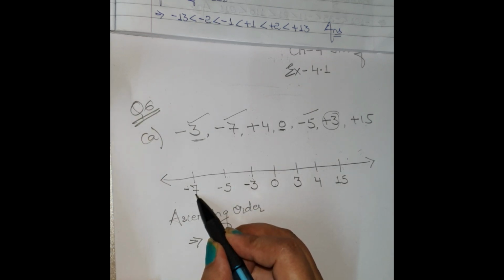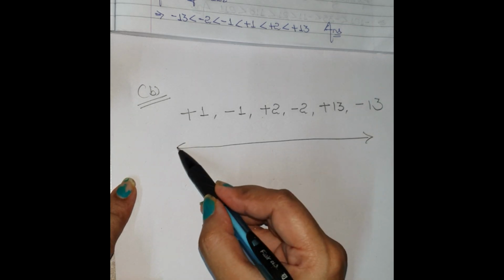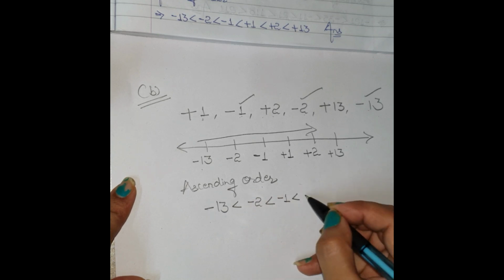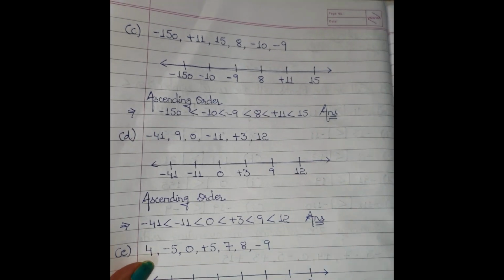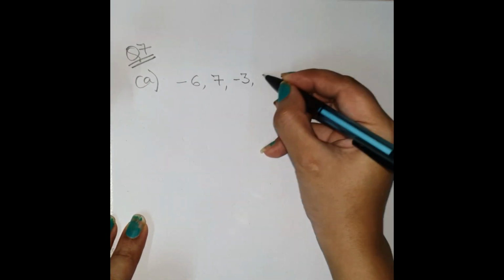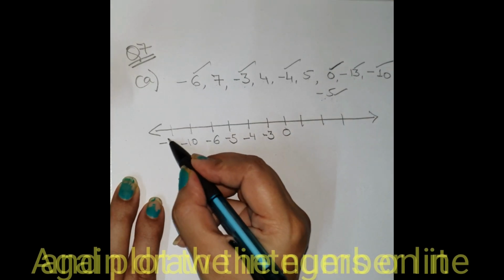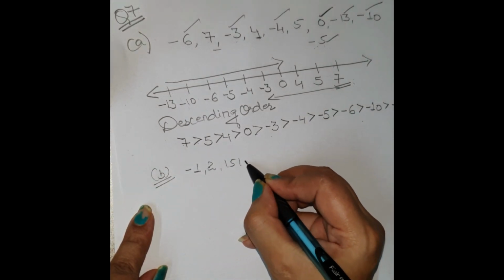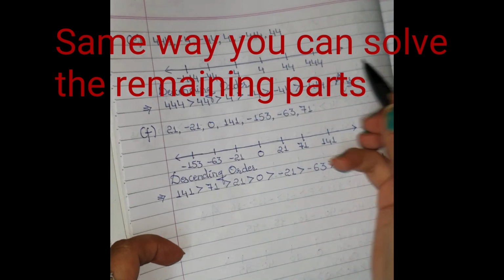Class 6th ||Maths|| Ch-4_Integers || Explanation of Q.No. 5 to 7, Exercise_4.1 || By Priyanka Arora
In this video, you will get an explanation of Q.No. 5 to 7 of Exercise_4.1, Ch-4_Integers.
In these questions, you will learn about how to compare two integers, how to arrange the series of integers in ascending and descending order.
Watch the complete video to understand the concept of all the questions.
Regards
Priyanka Arora